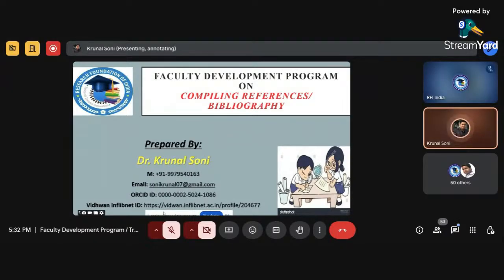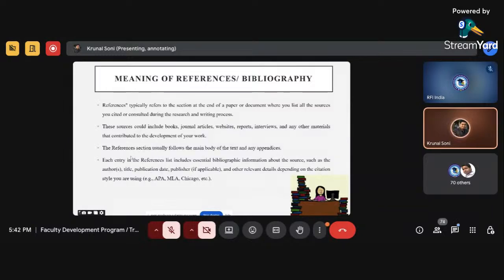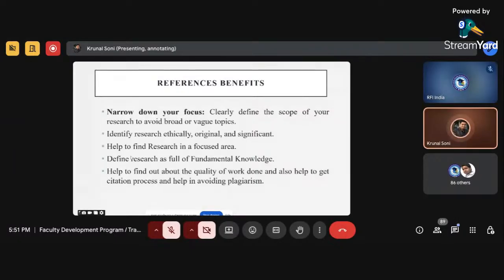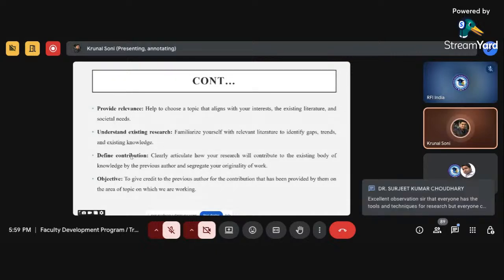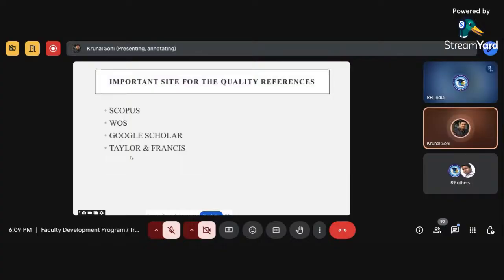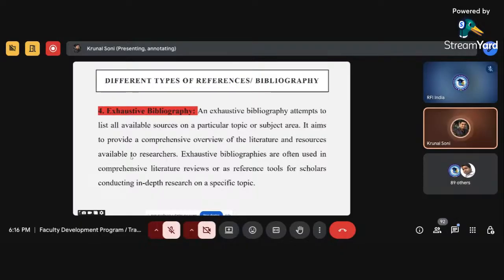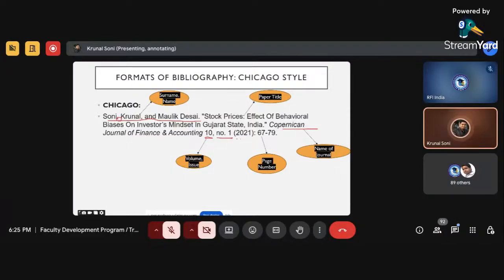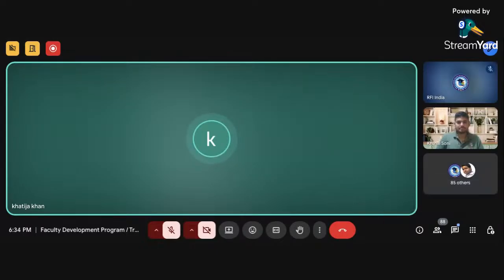Day-5, Compiling References/ Bibliography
On “A Systematic Way of Research Paper Writing”
Date: 24-28 JUNE 2025, Time: 05:30 PM to 07:00 PM